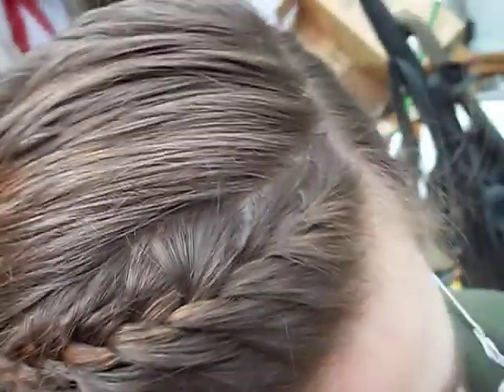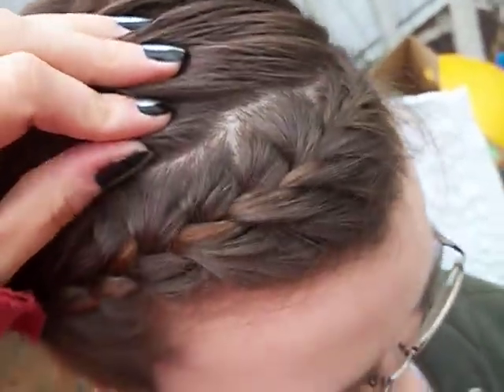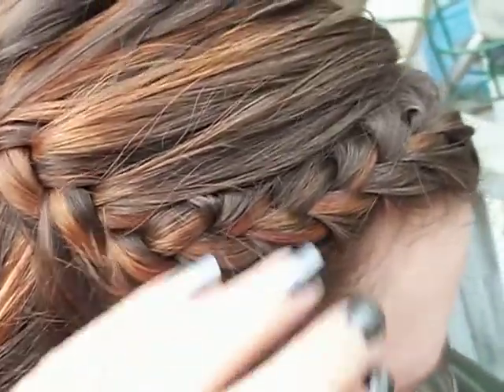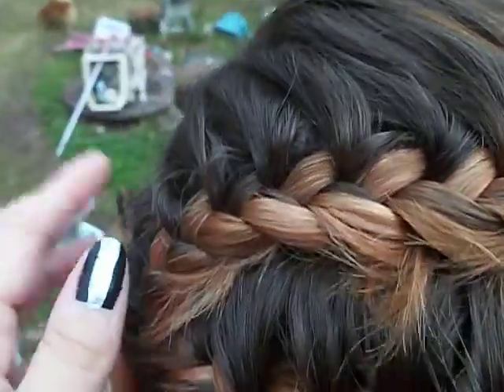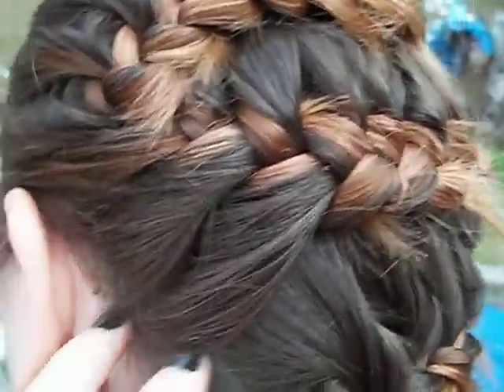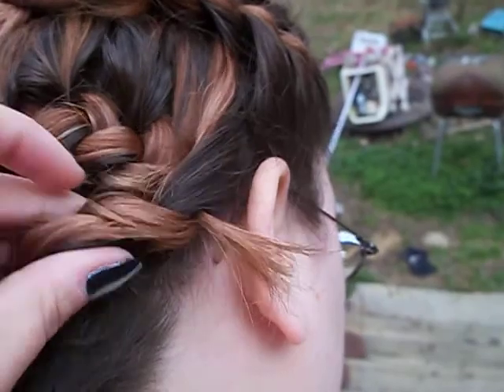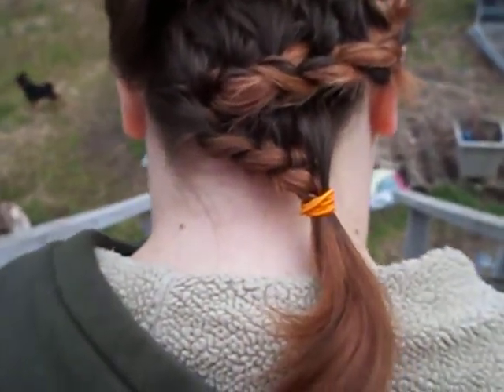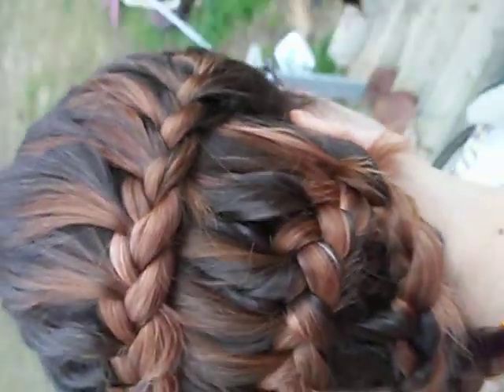French Braid Chain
February 2012

Just playing around and this is what happened. My sister's hair. Love it and hope to try it on someone who has longer hair.